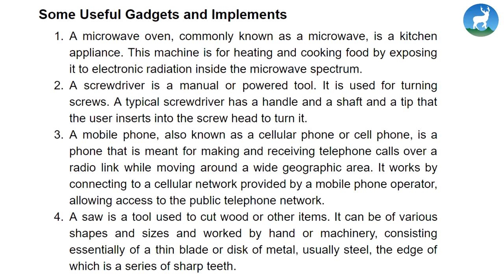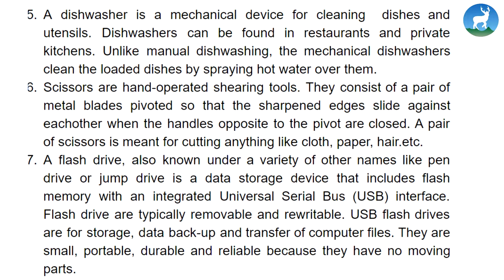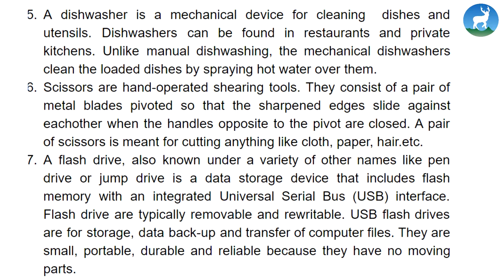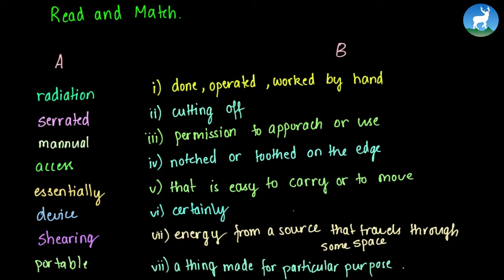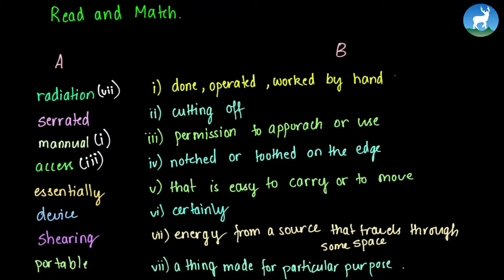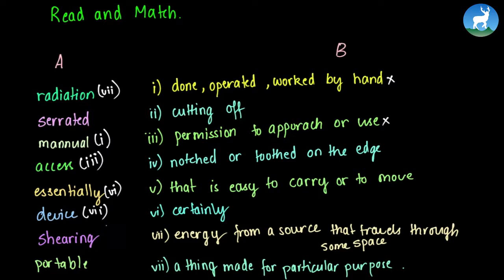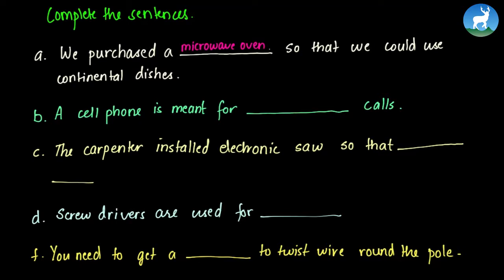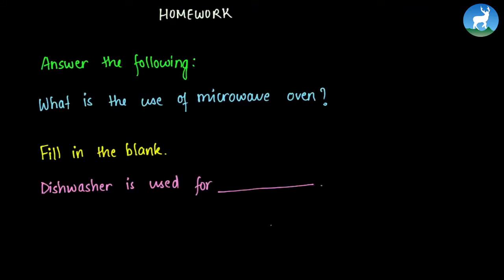Akankshya Upadhyay - Unit 7 - Giving Instructions and Describing Purpose - Excercise - Class 9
This video tutorial is for Grade 9, English, and today, we are discussing about an exercise on Unit 7. In this video we will cover the following topics

1. Going through the questions
2. Solving the exercise